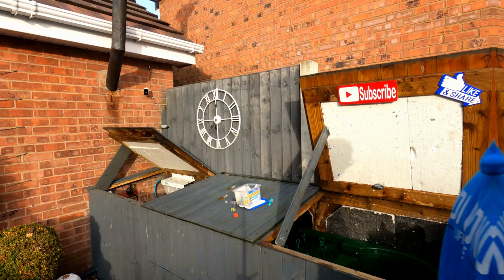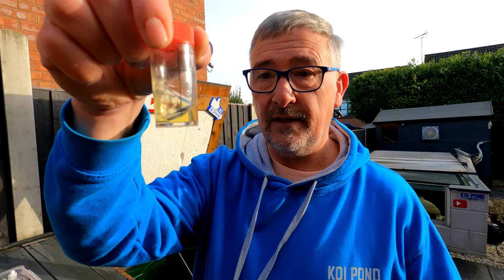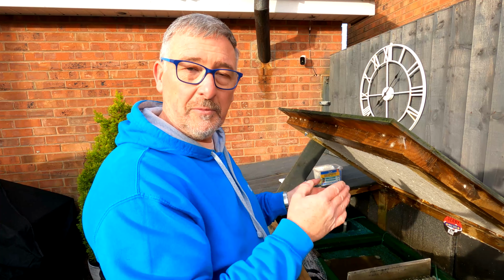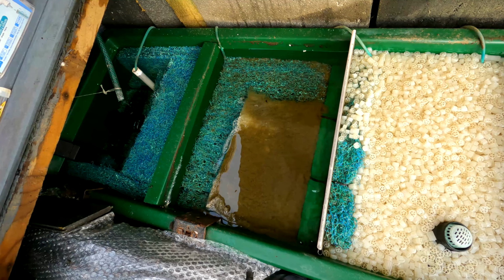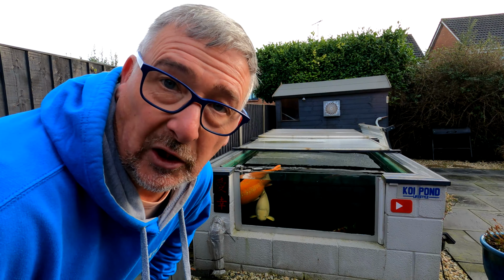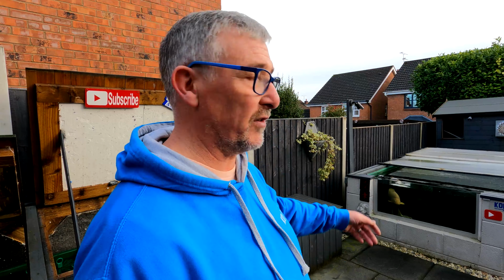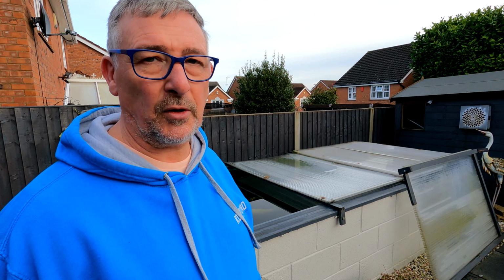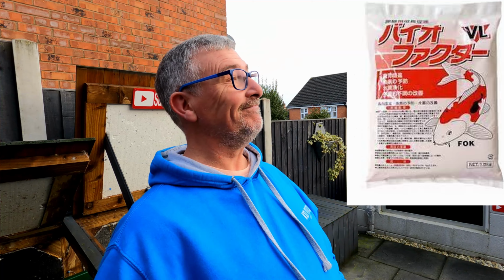KOI POND**WHAT JOBS DO I GET DONE AND WHEN THROUGH WINTER/FALL IN AND AROUND MY KOI POND* *🤔😉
This week I look at WHAT JOBS I GET DONE AND WHEN THROUGH WINTER/FALL  in my Koi Pond and Filter system...🤔😉

We look at filter cleaning, feeding, covers, fish monitoring, water tests and adding clays or water conditioners...

If you want to get any of the equipment I use on the Channel, all the links are below:

Kactoily Water monitor. Wired 6 in 1:

Wirless Kactoily 6 in 1 Water Monitor:

6M LED lighting for around the pond:
20M LED lighting for around the Garden:

Super fish Pond Heater 150 Watt: I've used both these in the past.

Microscope I use to find Parasites

Kusuri Hydrogen Peroxide 500ml

Yamitsu Pond Medic Formalin Koi Fish Pond White Spot Anti Parasite Flukes 1 litre:https:
//amzn.to/49XjBcp

Yamitsu Pond Medic Malachite Green Koi Fish Pond White Spot Anti Parasite Flukes 1 Litre:

Evolution Aqua Pure Pond Bomb – for Crystal Clear Healthy Water, Treats up to 20,000 litres:

The temperature gun I use that I use link is:

BEST SELLER. Blanket weed removal Product:

Link to SUBMERSIBLE PUMP WATER 1 1/2":

Link to PondHero Sludge Muncher Pond Vacuum 1400W Motor with Accessories:

Filter floss I use in the Multibay that can be used in Bakki showers as well:

GoPro HERO Session Waterproof Digital Action Camera:
housing separate that you can get off Amazon using this
The SD cards aren't very expensive either, using this
Waterproof selfie stick from Amazon with this

DIGIFLEX Digital Thermometer for Fish Tank and Fish pond - Temperature Thermometer Electronic Thermometer:

API 500 Pond Master Test Kit for Pond Water:

NT Labs Aquarium Lab Pond Multi-Test Kit: